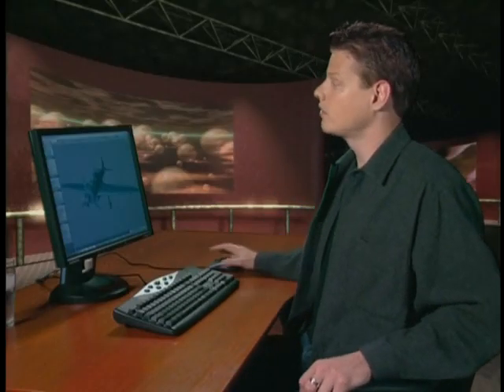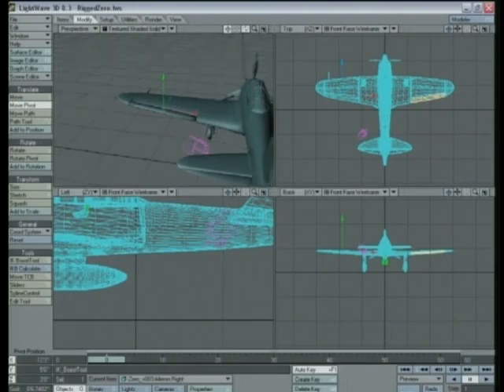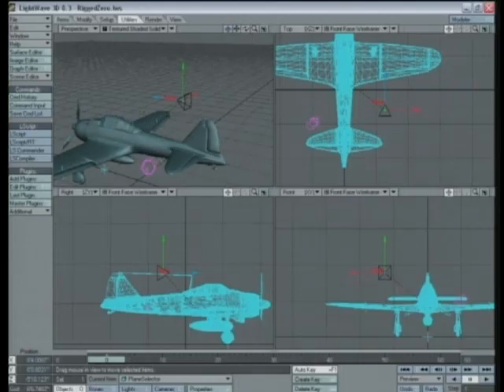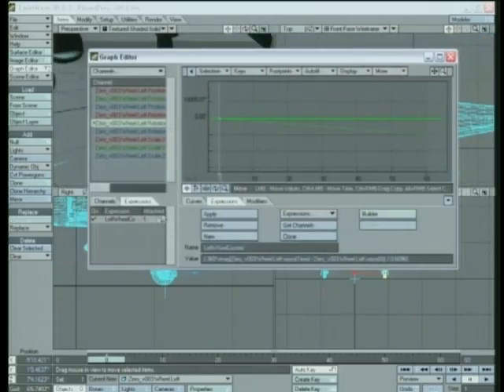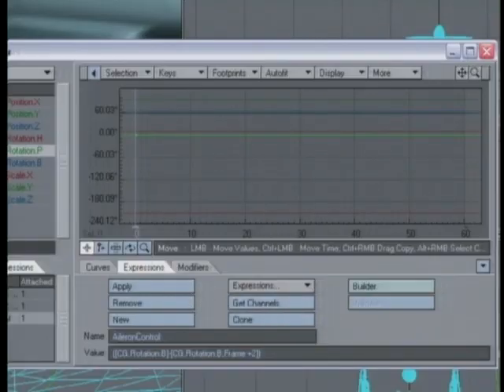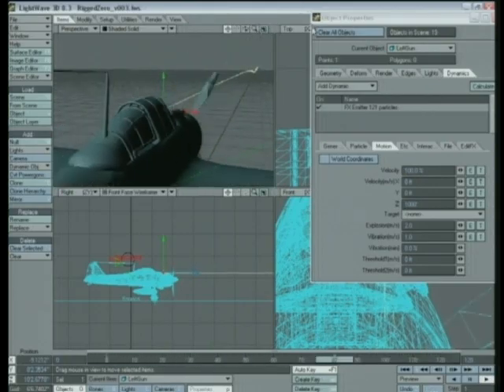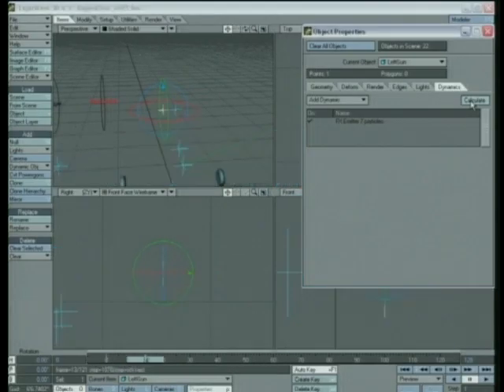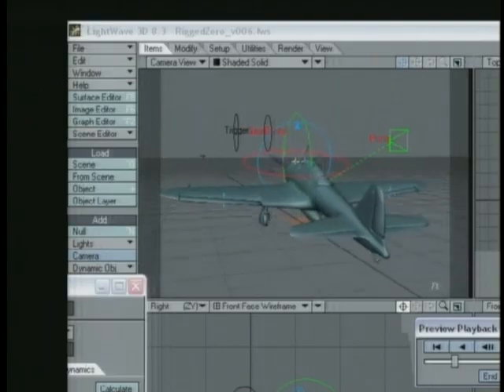Lightwave 3D Visual FX Series - Technical Direction